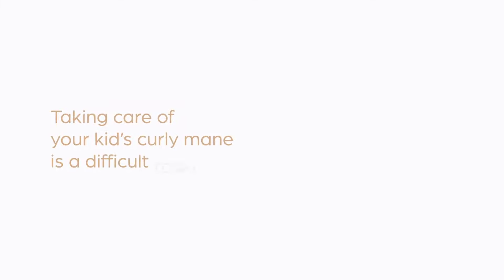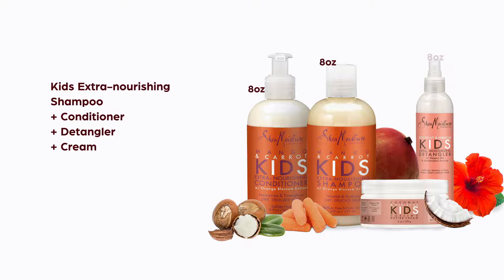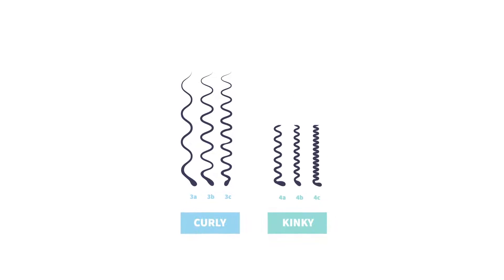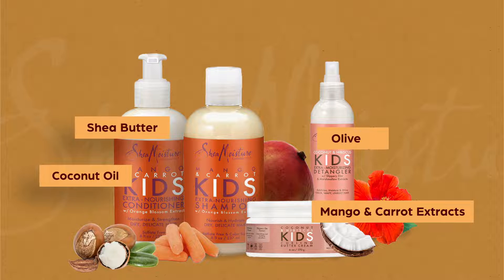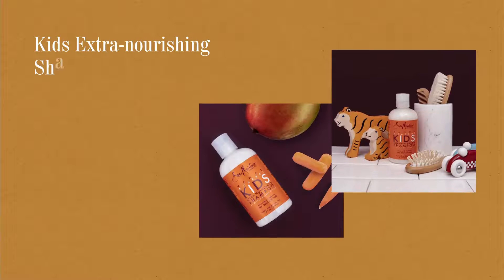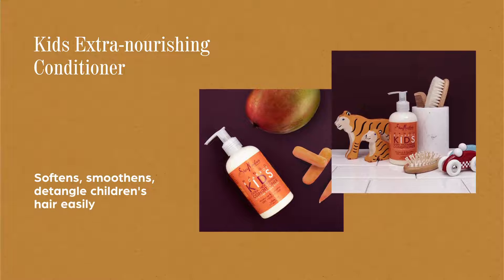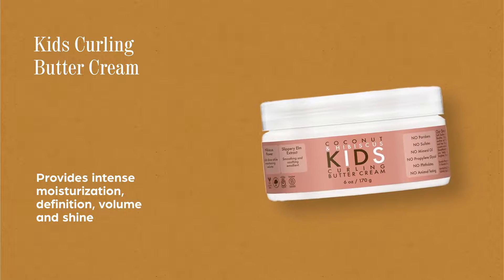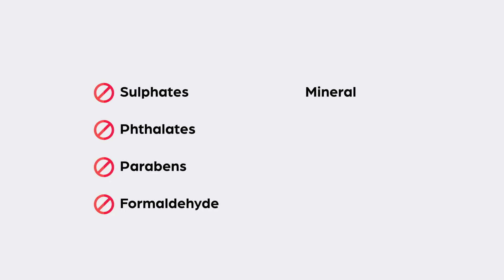Shea Moisture Kids Extra-nourishing Shampoo + Conditioner + Detangler + Cream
The Shea Moisture Kids Extra-Nourishing Shampoo, Conditioner, Detangler & Cream Combo Pack is the perfect combination for maintaining your kid’s hair in two easy steps. Enriched with the natural goodness of mango, carrot and orange blossoms, its sulphate-free formula gently nourishes hair from the roots while detangling it. Let your child enjoy tangle-free, soft and silky hair that is healthy from the root! The Detangler is the perfect solution for the delicate and mild scalps of children.

How To Use:
Shampoo:
• Make your dripping wet with water
• Apply Shea Moisture Mango & Carrot Kids Extra-Nourishing Shampoo
• Gently work it to form a rich lather
• Massage it on the scalp to the tips of your hair
• Rinse thoroughly with water
Conditioner:
• Dampen your hair with water for better moisture retention
• Apply Shea Moisture Mango & Carrot Kids Extra-Nourishing Conditioner on your hair
• Massage the conditioner into your hair for quick absorption
• Comb your hair with the broad side of the comb
• Leave it for 2-3 minutes
• Wash your hair with water
Detangler:
• Dampen your hair with water
• Apply Shea Moisture Coconut & Hibiscus Kids Extra- Moisturizing Detangler
• Massage it from the roots to the tips of your hair
• Style your hair as desired (Do Not Rinse Your Hair)
Cream:
• Dampen your body for moisture retention
• Apply Shea Moisture Coconut & Hibiscus Kids Curling Butter Cream on your hair
• Use fingertips to massage your hair for complete absorption
• Leave it overnight or for the day